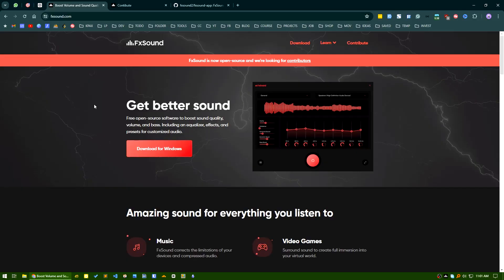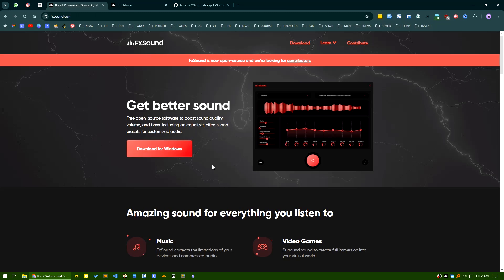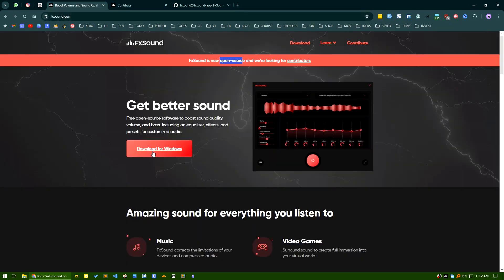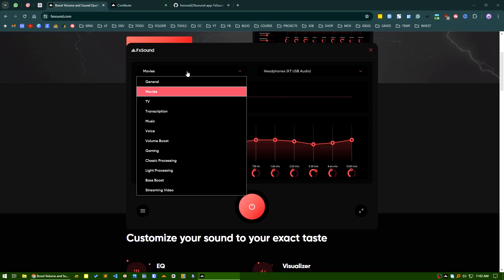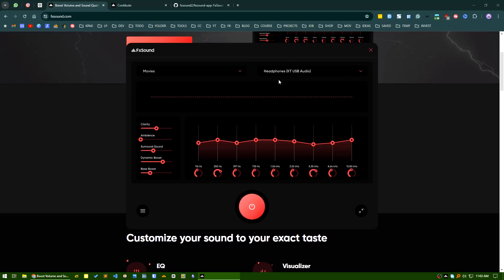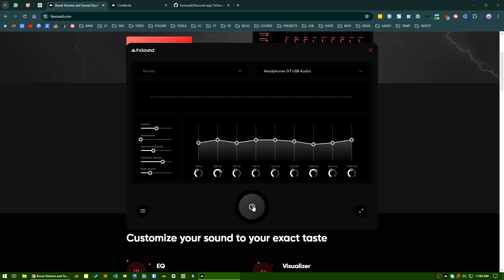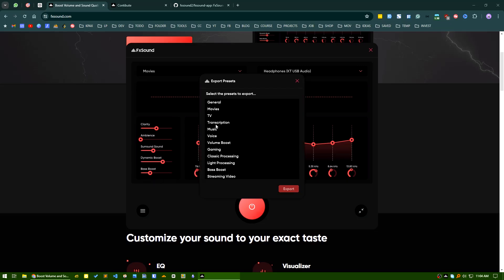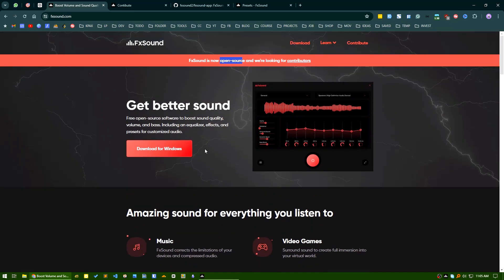FxSound - Boost Sound on Your Windows PC Easily for Free | Under 5 Minutes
Enhance your audio experience on Windows with FxSound, a powerful and free sound booster! In this quick tutorial, I'll show you how to download, install, and configure FxSound in under 5 minutes. Improve your music, gaming, and movie audio instantly without any hassle.

🔧 Steps Covered:

Download and install FxSound.
Set up and configure the software.
Enjoy enhanced audio on your Windows PC.